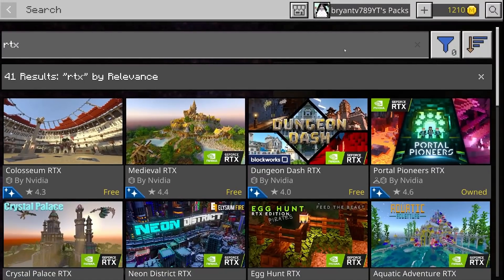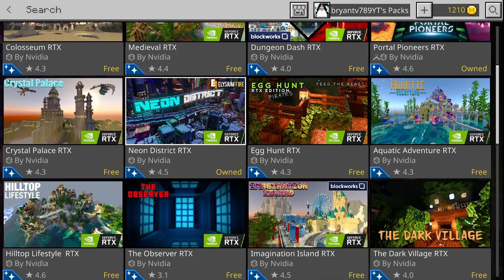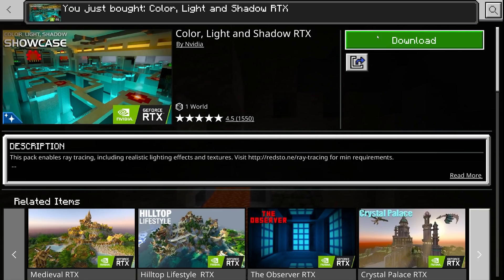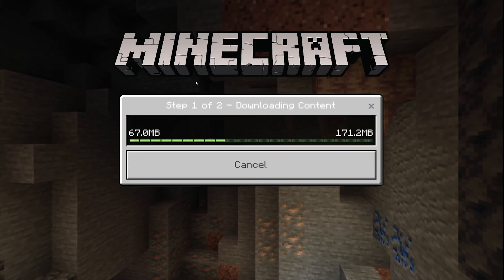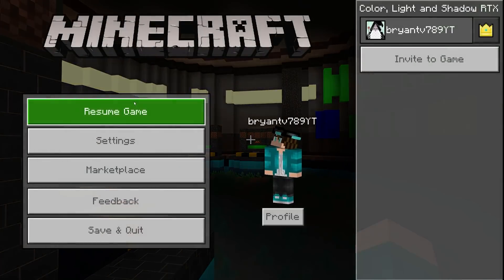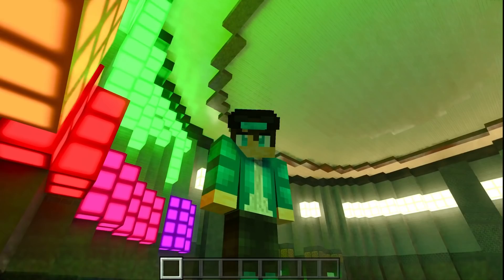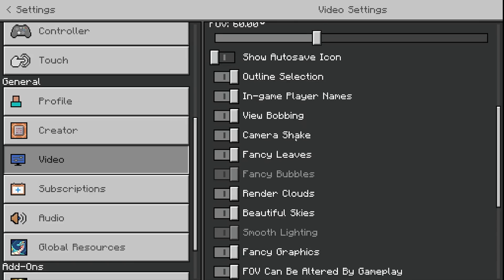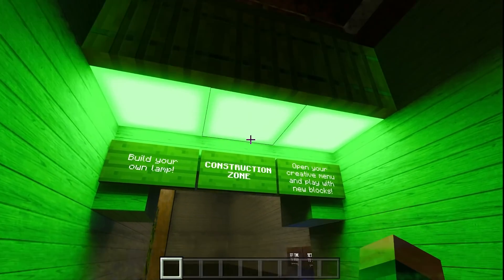How To Turn On RTX On Minecraft Bedrock Edition 1.17!